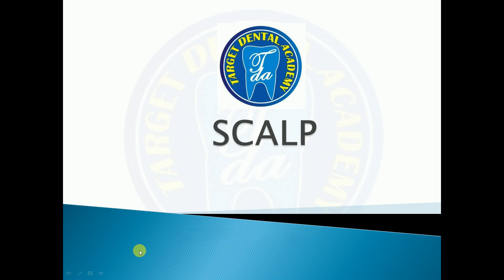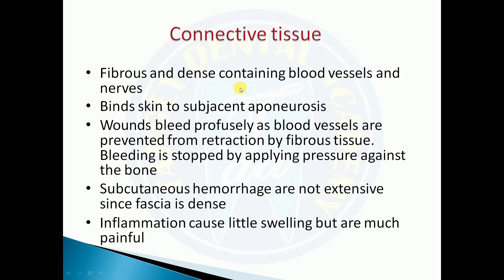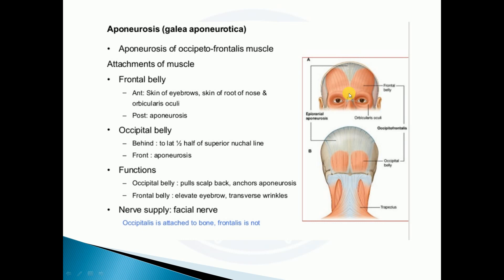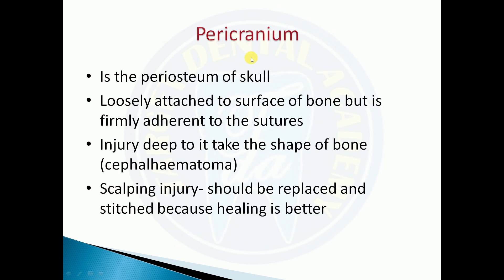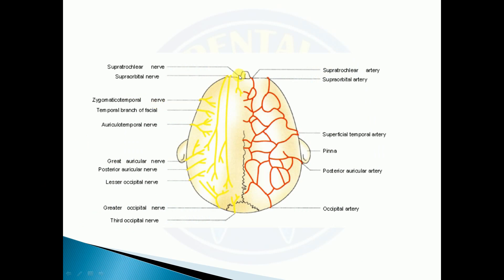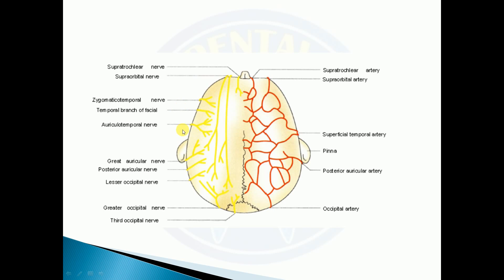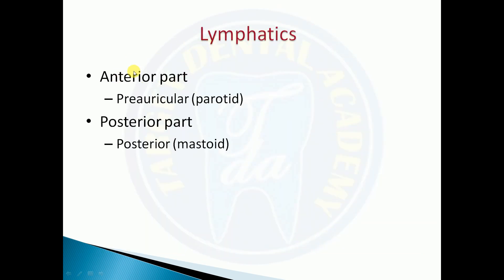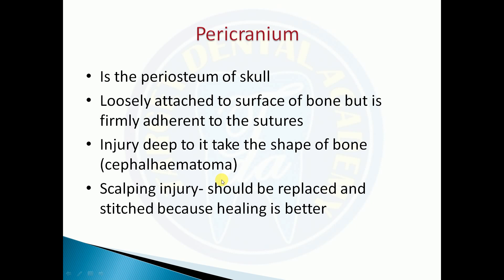Scalp | NEET MDS | General Anatomy | Target Dental Academy | Video Lecture | NBDE NDEB